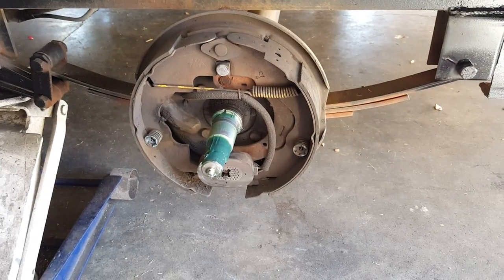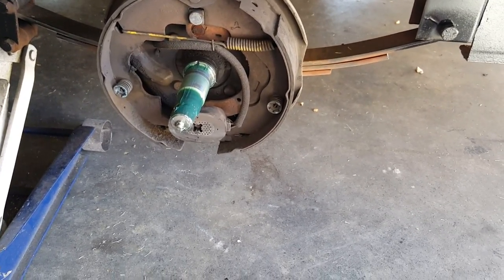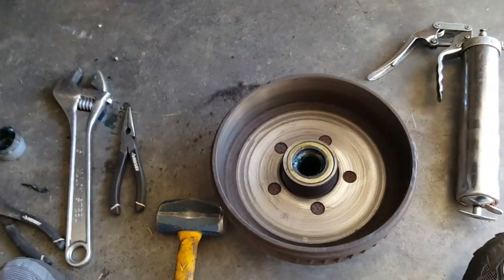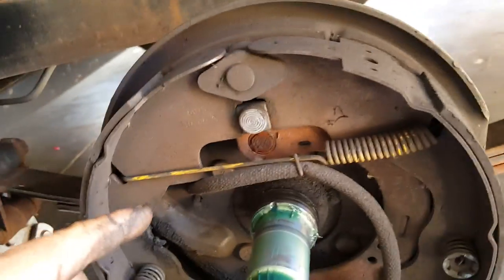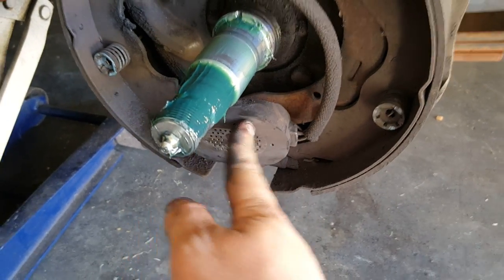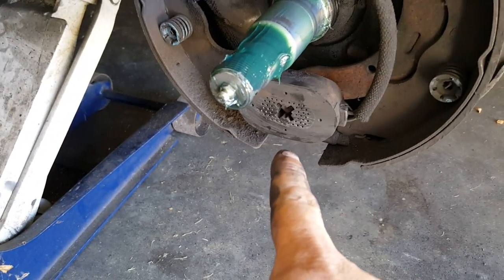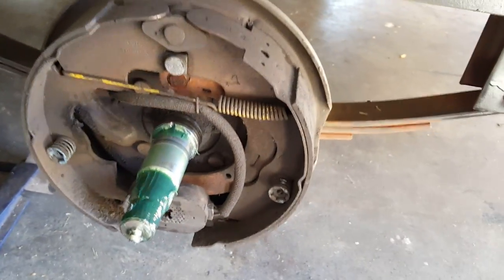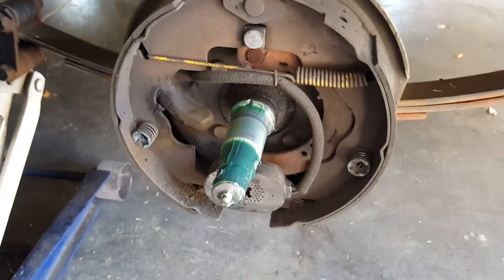Inspecting the trailer brake assembly.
Basic video on how to inspect your electric trailer brakes on the trailer you use to haul your jeep.